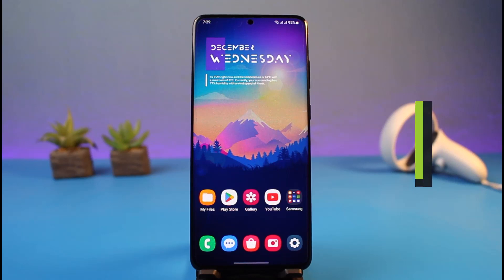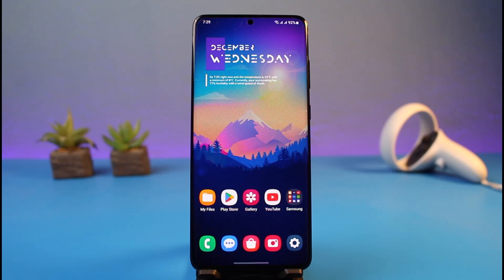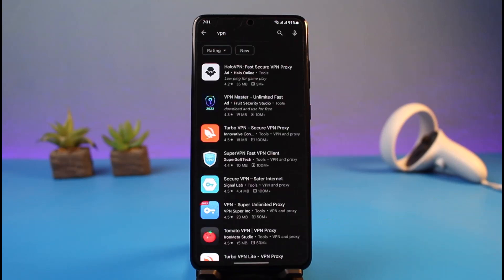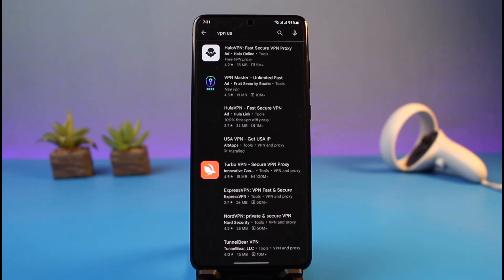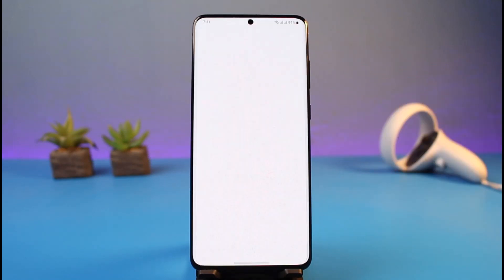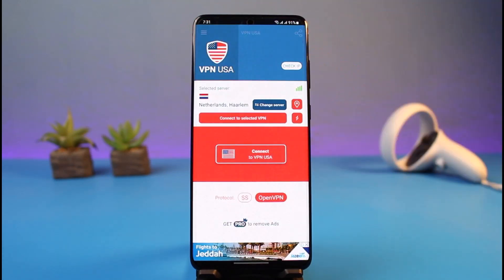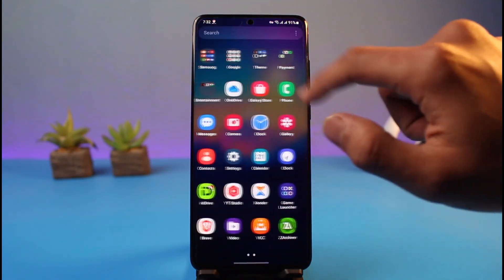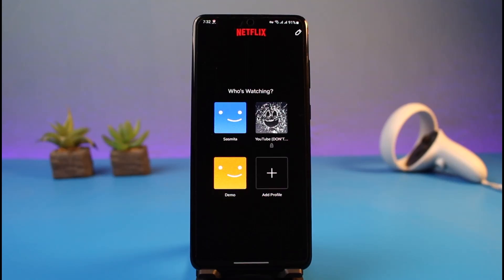How to Change Netflix Region !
This video guides you through an easy step-by-step process to change your region on Netflix. So make sure to watch this video till the end.

Follow these simple steps:
1) You cannot change the region from within the app
2) So open the Play Store or App Store
3) Download a VPN
4) Connect to a region where you want to watch
5) Now relaunch the Netflix app and your changes will be saved
6) That's all it takes to change the region on Netflix.

~ Timestamps:
0:00 Introduction
0:16 General Information
1:22 How to Change Netflix Region
2:40 Conclusion